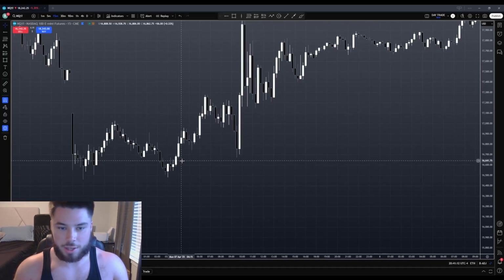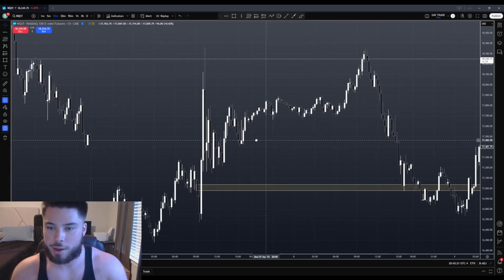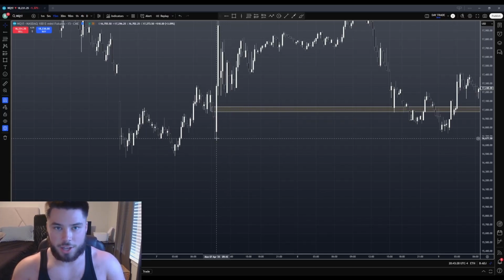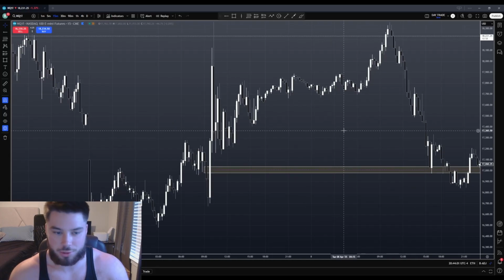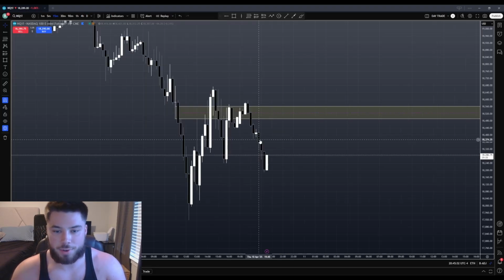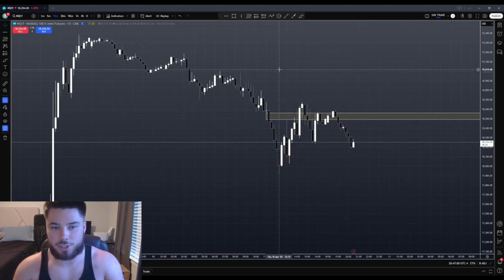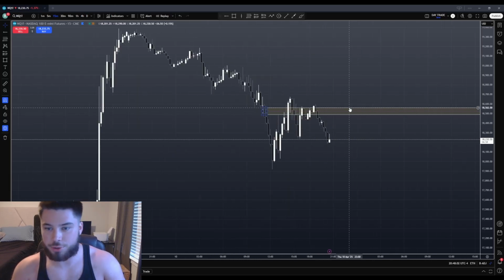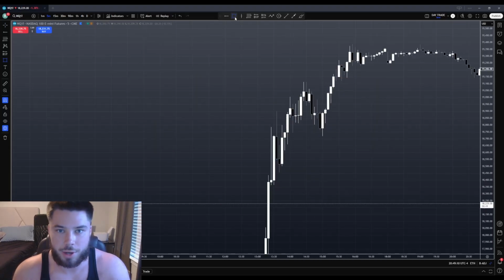KYLE'S TRADING ACADEMY EP.5 | Inverse Fair Value Gaps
@kyle_es_ on all platforms!